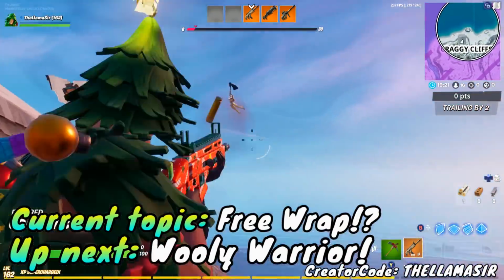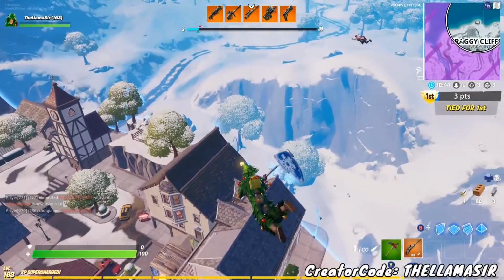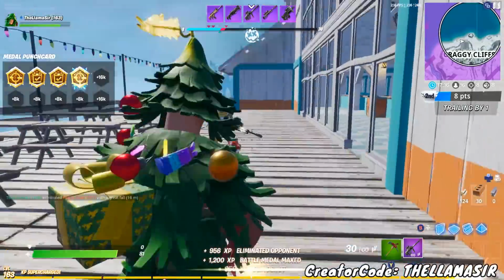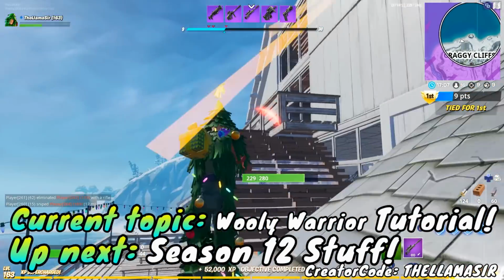HOW TO GET WOOLY WARRIOR *NOW* in Fortnite FREE! - Presents: Mammoth Skin in Battle Royale!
How to get Wooly Warrior NOW in Fortnite Free! This new update features this Mammoth skin that you can unlock through the big secret present in Battle Royale! This is a full tutorial for the Winterfest event in regards to the skin and every step needed to unlock it. We also discuss how to get a possible free wrap for the upcoming event as well as stuff to do with the snowstorms and Season 12. And can’t forget the awesome background gameplay!

HOW TO GET TREE SKIN in Fortnite FREE (LT EVERGREEN)! New Update Skin in Battle Royale!